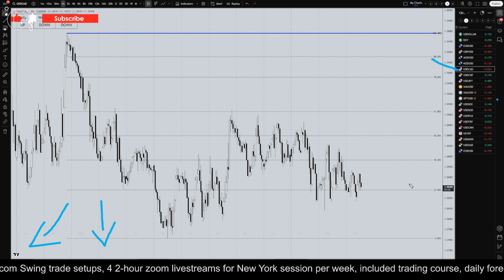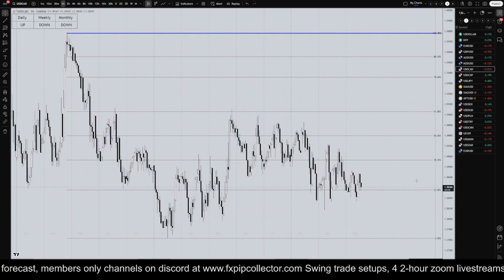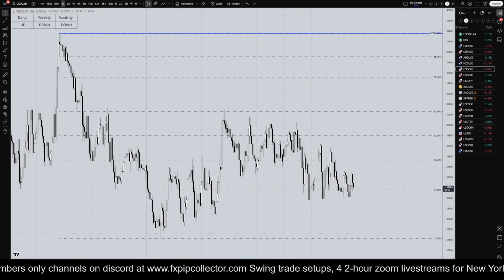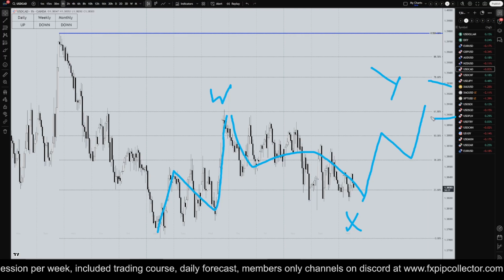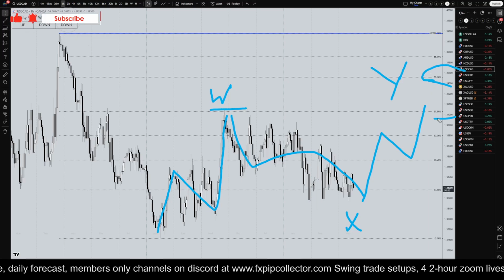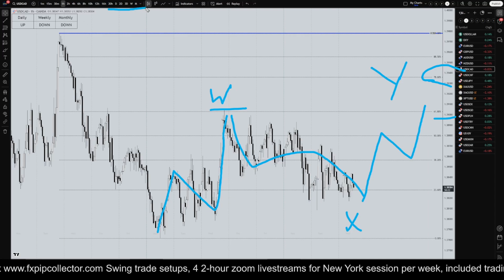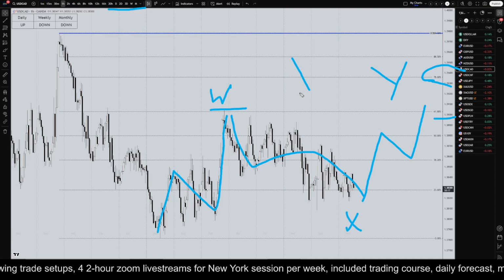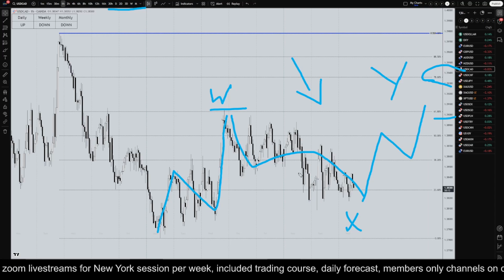USDCAD Forecast and Technical Analysis for April 30, 2025